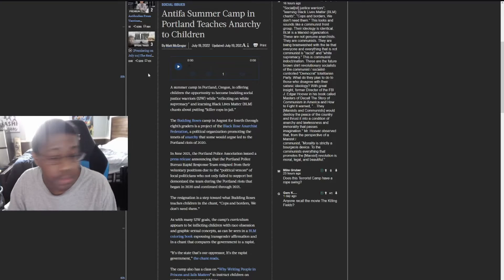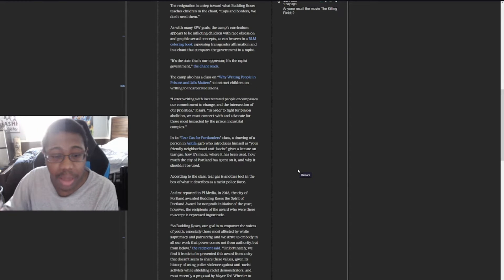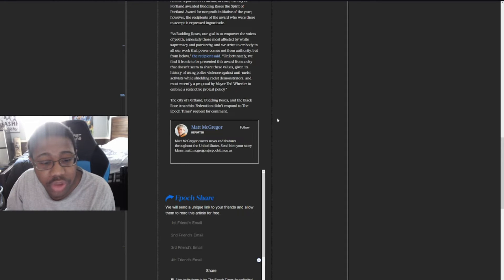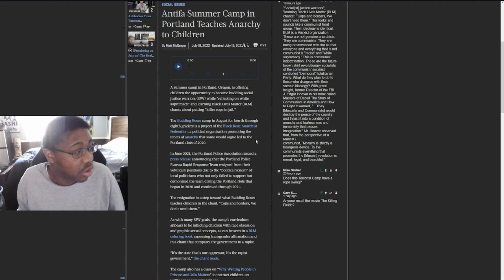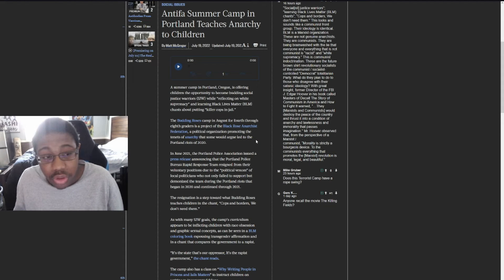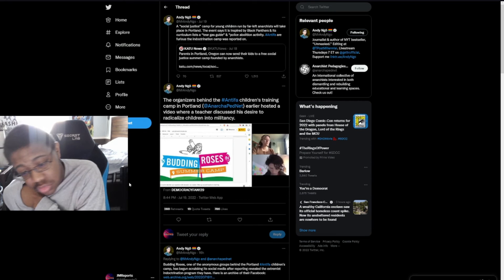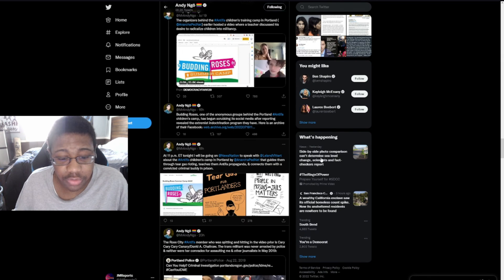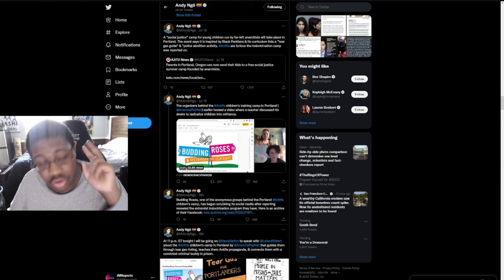Antifa social justice camp for children in Portland Oregon the indoctrination of children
Antifa has created a social justice camp for children. Teaching about tear gas, & talking to prison inmates all in Portland Oregon. They have also, started scrubbing their social media accounts and people say they're not indoctrinating our kids.